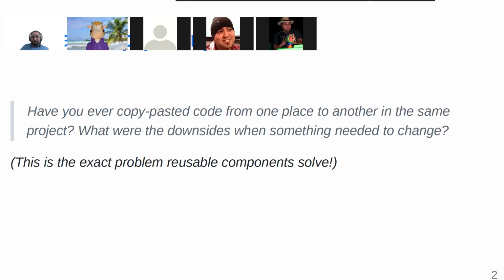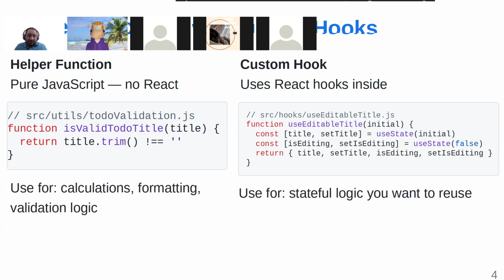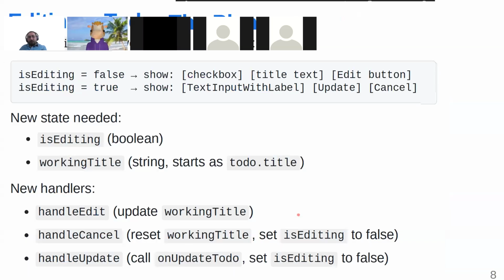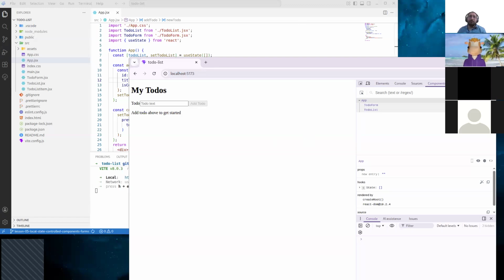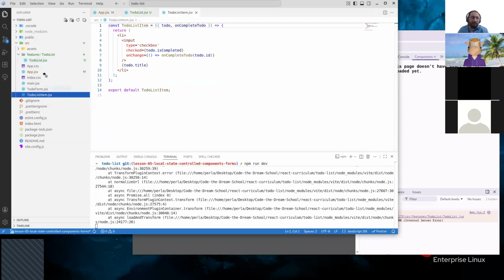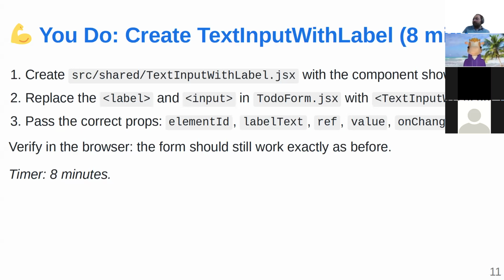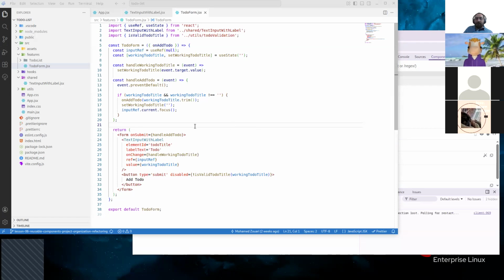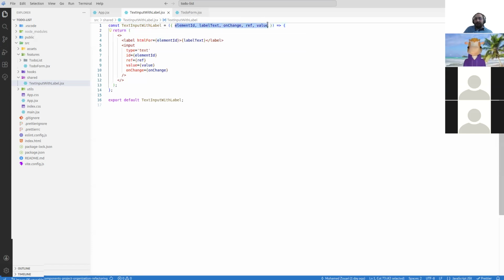Reusable Components, Project Organization, Refactoring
## Topics Covered

- Re-usable components
- Helper functions and custom hooks
- Project organization
- Refactoring

## Learning Objectives

By the end of this lesson, we will:

### Objective 1: Re-usable Components

- Discuss the value of reusable components and how they foster efficiency, scalability, and consistency in React development
- Implement reusable components that can be shared across an application

### Objective 2: Helper Functions and Custom Hooks

- Discuss utility functions and custom hooks
- Identify opportunities to extract non-React logic into helper functions
- Understand when and why to create custom hooks for reusable stateful logic

### Objective 3: Project Organization

- Discuss essential methodologies for effective file organization in a React project
- Formulate an approach to organize our project

### Objective 4: Refactoring

- Examine how refactoring out portions of an existing component into re-usable components improves code organization and readability
- Demonstrate the process of extracting logic and elements from components to craft sub-components